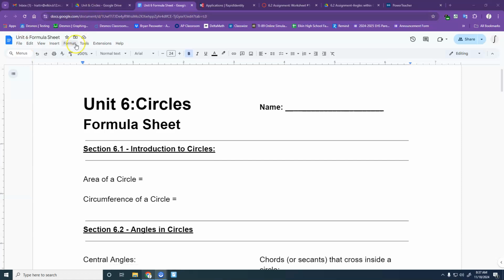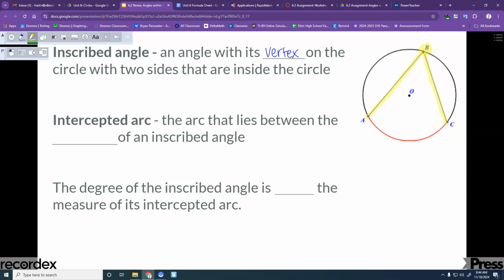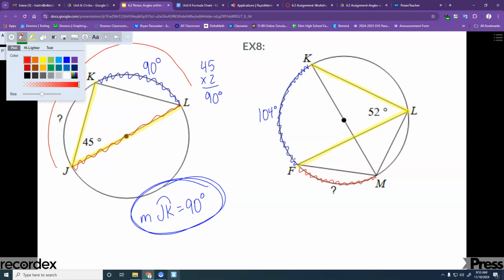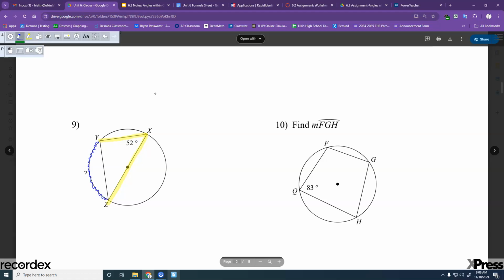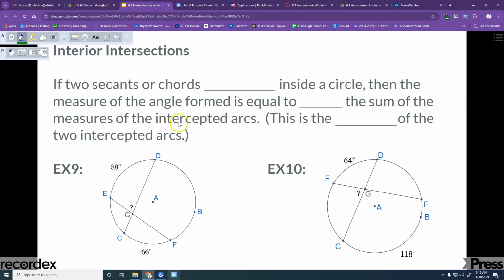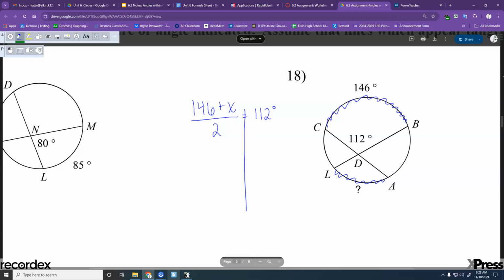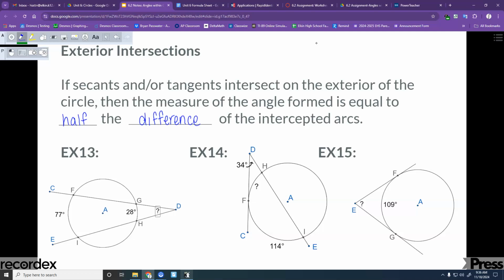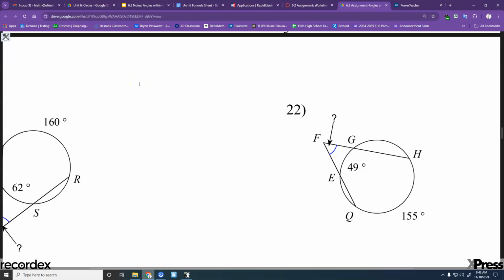Math 3: Notes 11/18